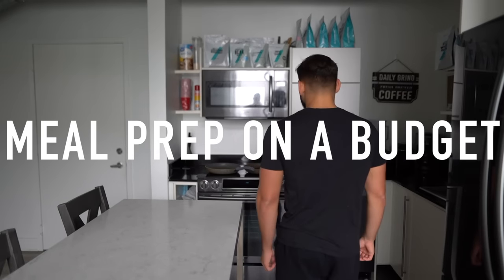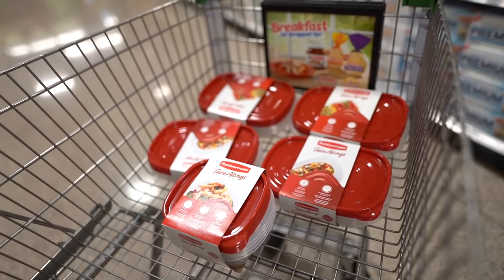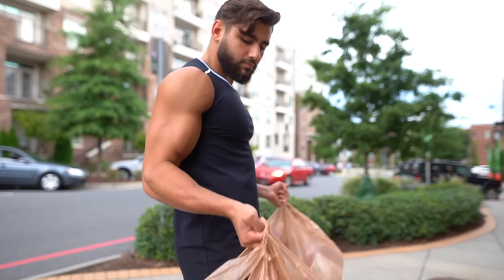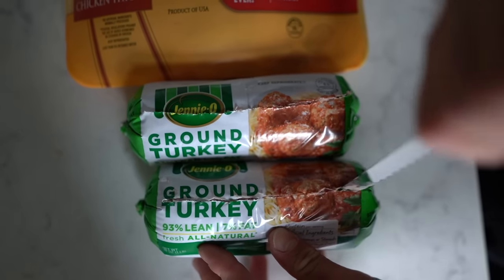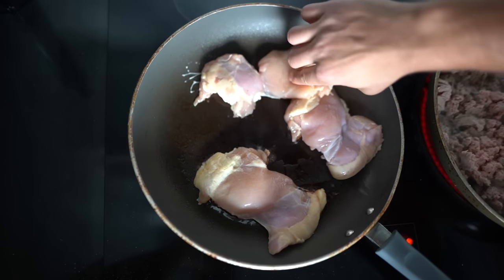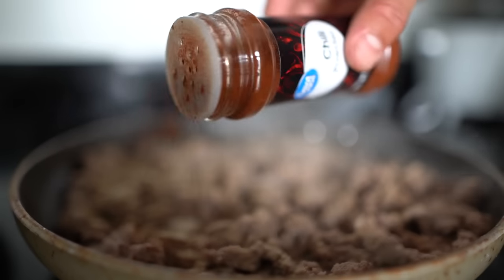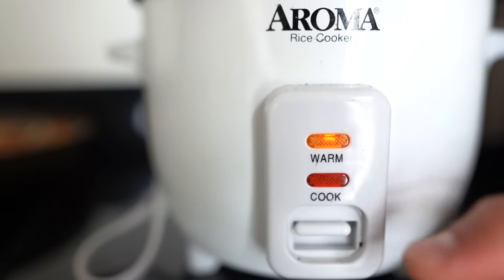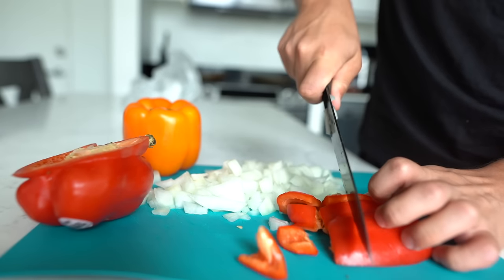Healthy & Easy Meal Prep on a Budget **under $30 total**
HEALTHY & EASY MEAL PREP ON A BUDGET **UNDER $30 TOTAL** | The best way to meal prep for 1 week. Complete guide on how to meal prep to lose weight and gain muscle on a budget.

▶Music used in the video: